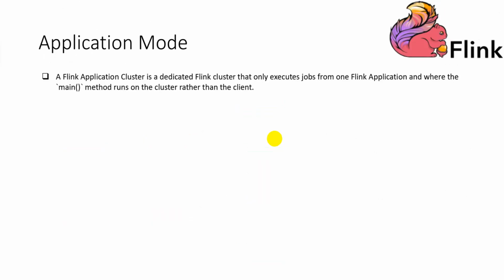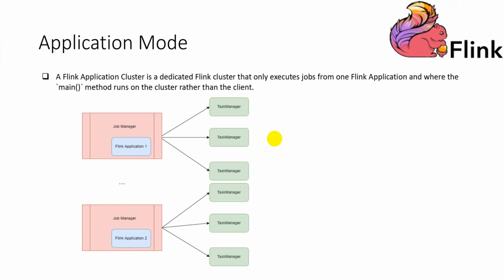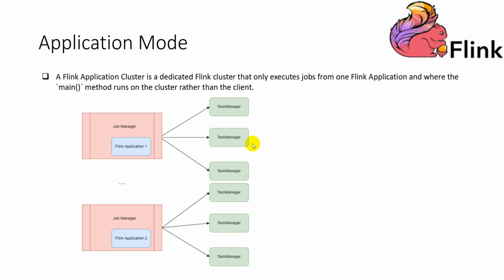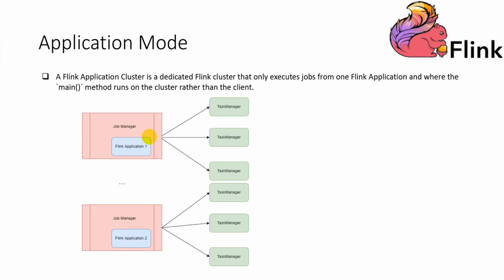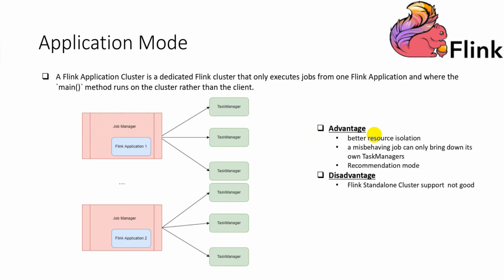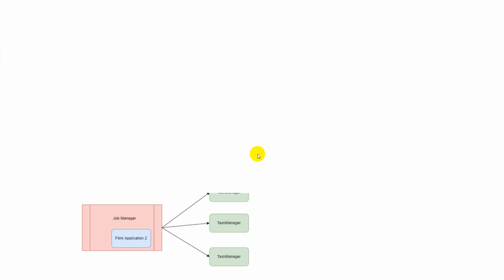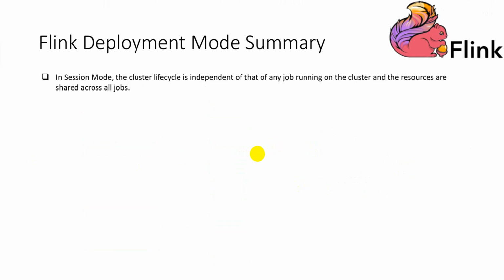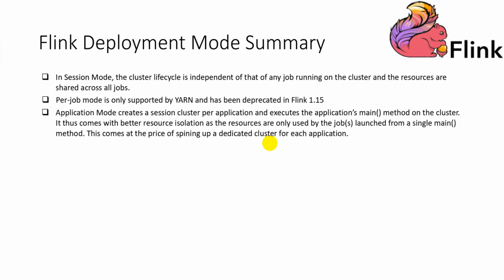Apache Flink - 20 Apache Flink Application Application Deploy Mode